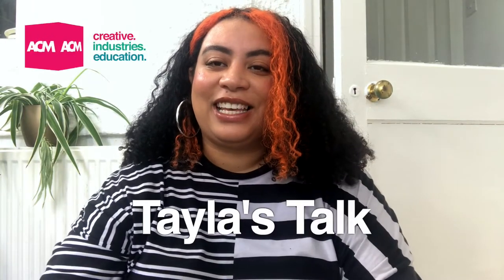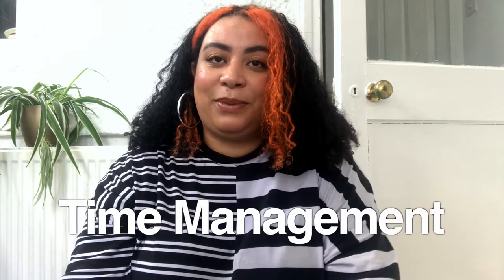Tayla's Talk - Student Support and Time Management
👋😊Tayla's Talk! Tayla, from our award winning Student Support Team, has another message for the ACM community about time management!